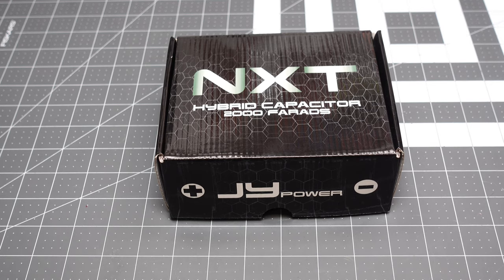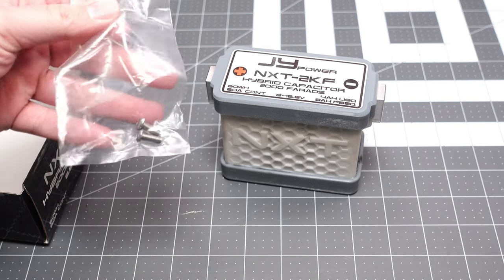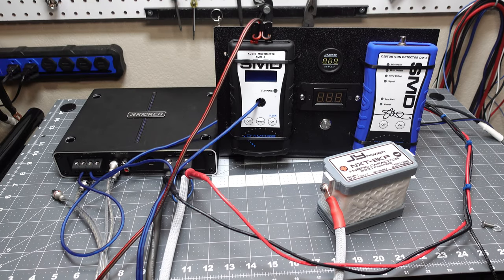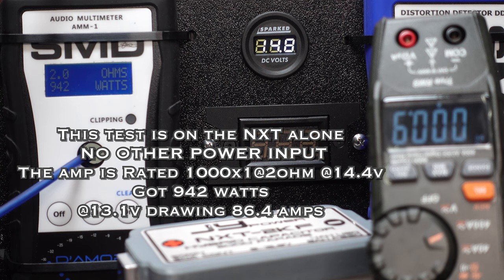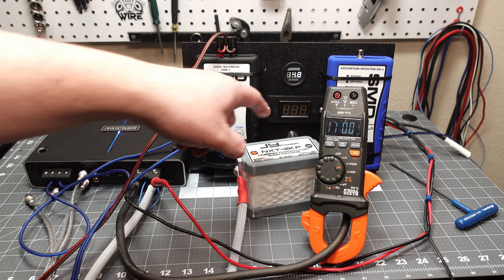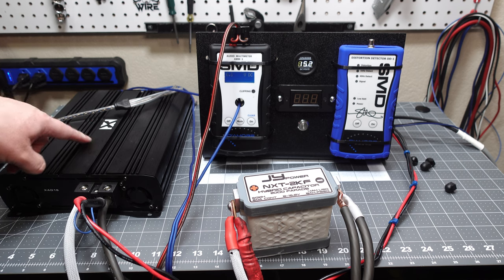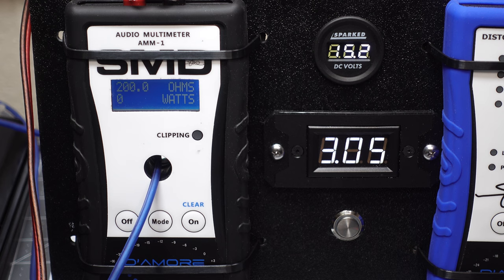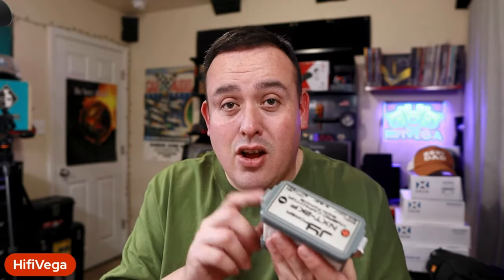Reviewing & Testing the JY Power NXT-2KF hybrid capacitor/lithium battery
Car Audio Products I Dig
SMD DD-1

Sony ZV-1
Canon m200
Canon 22mm
Led mat light
Aputure led mini light

Shipping Address
Robert Vega
4300 Rogers Ave STE 20 - 137